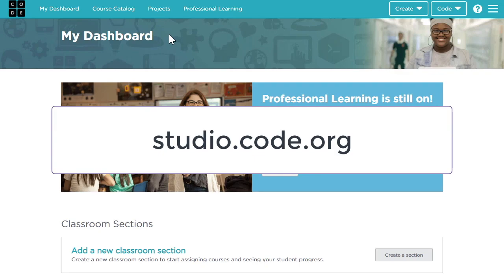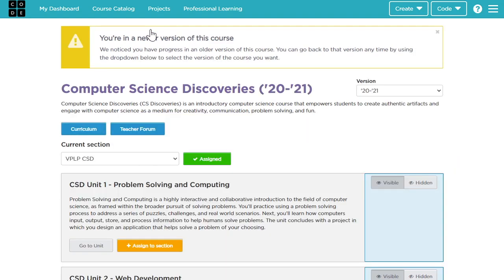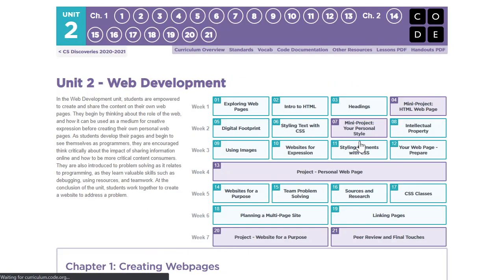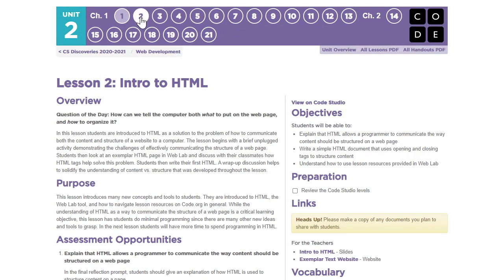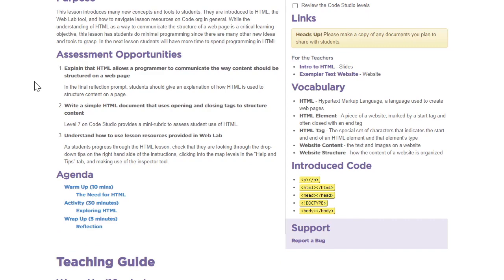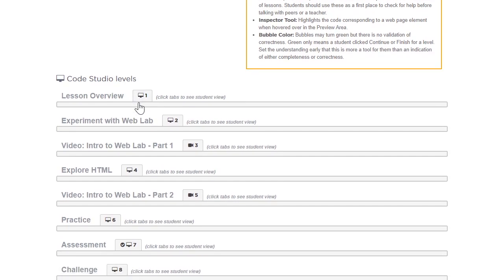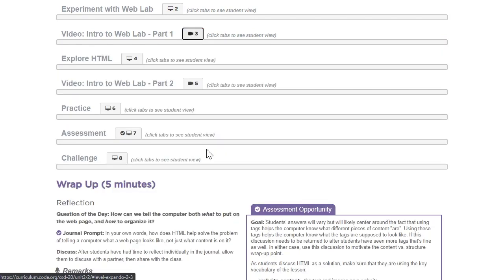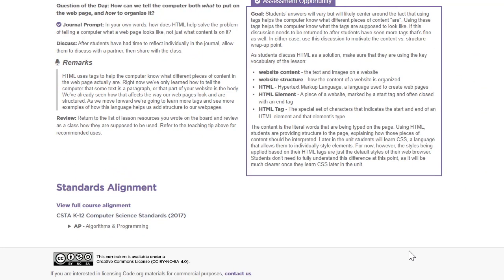Code.org Curriculum Resources